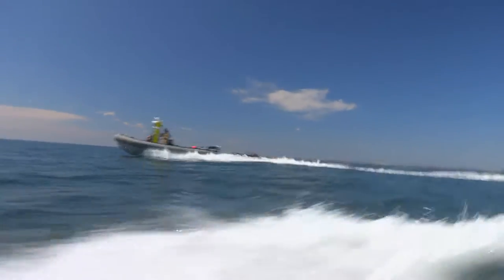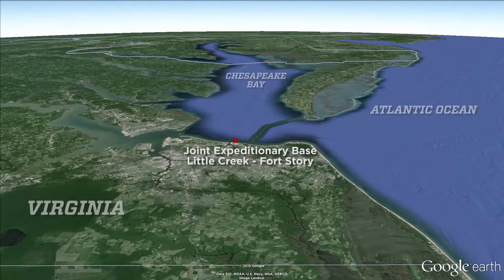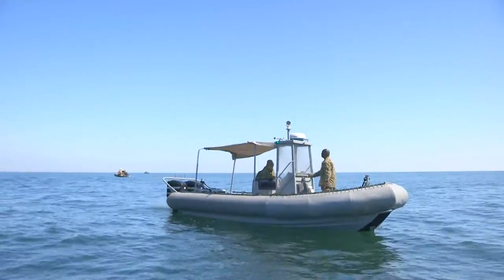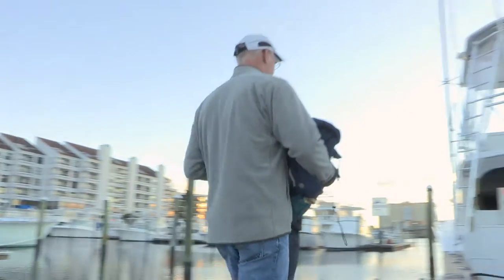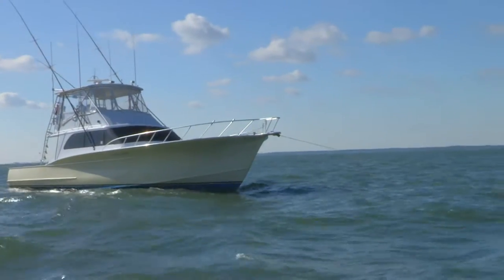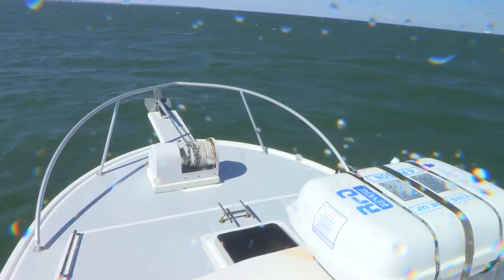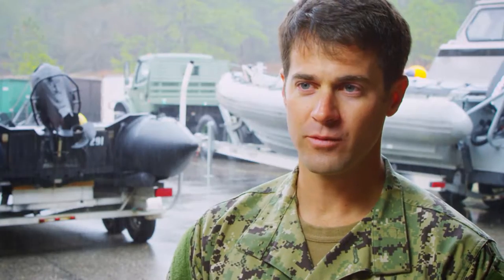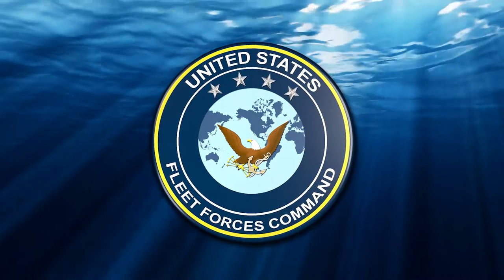Navy Marine Mammal Observers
Before, during and after training and/or testing events, the U.S. Navy implements protective measures, developed in coordination with regulators including the National Marine Fisheries Service (NMFS) to reduce the potential for our activities to impact marine mammals.

Protective measures include trained lookouts, aerial assets, passive sonar to scan for marine mammals, mitigation zones to reduce sonar power, and software tools that increase ship operator awareness of geographic areas important to marine mammals.